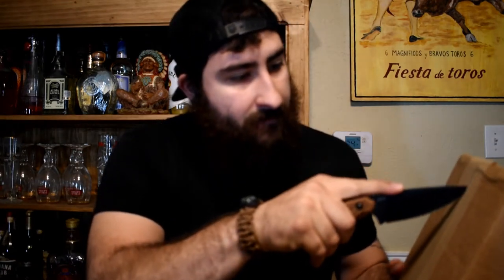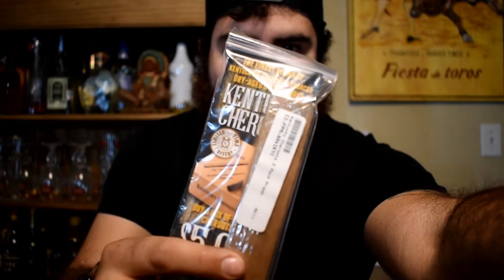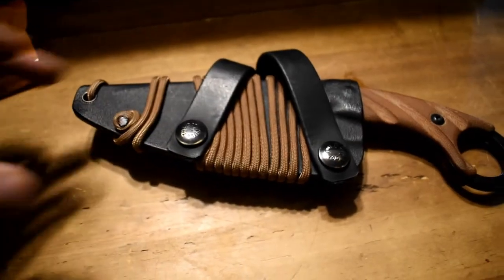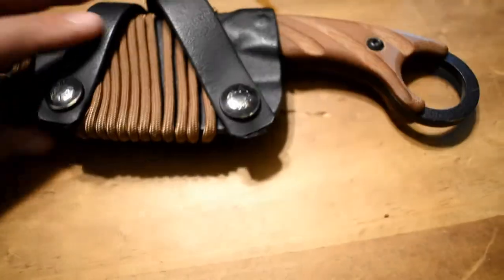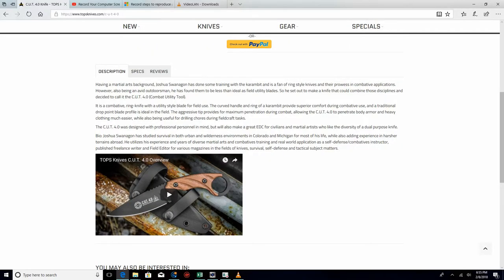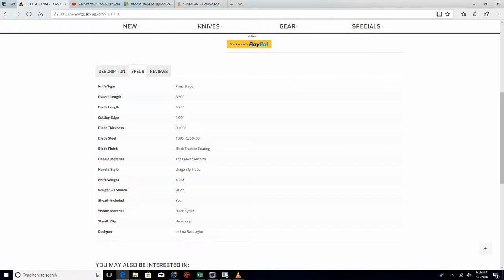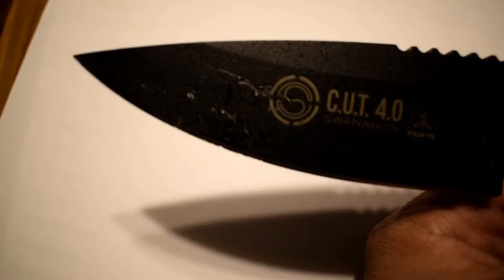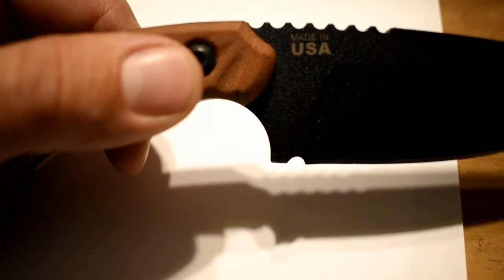My EDC Knife Tops Knifes C.U.T. 4.0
Quick EDC review of my scout carry knife